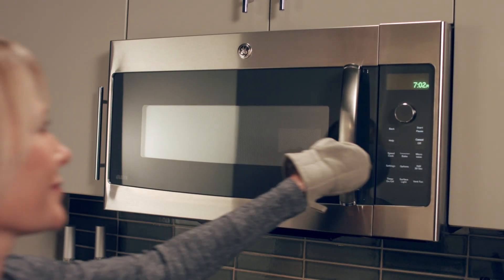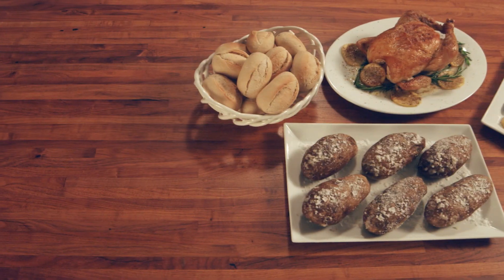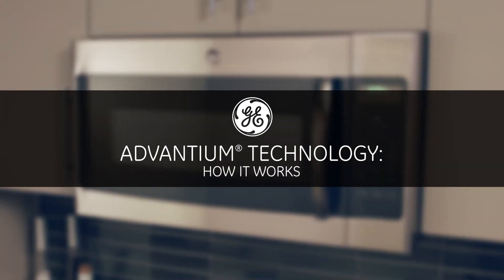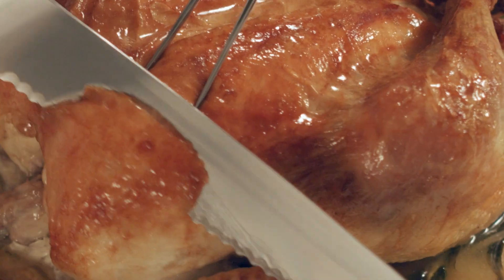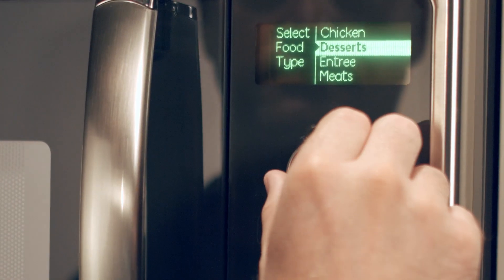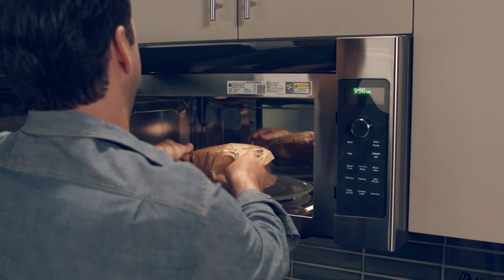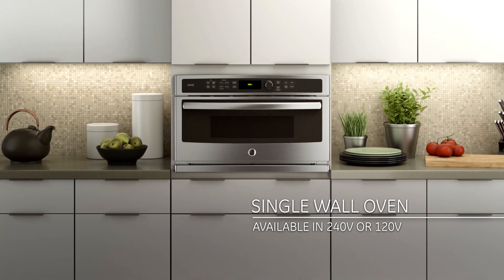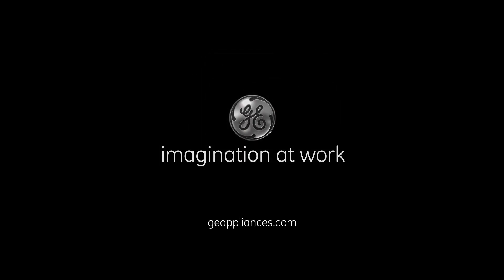Advantium In Depth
Take an in depth look at how Advantium technology provides oven quality results in a fraction of the time.